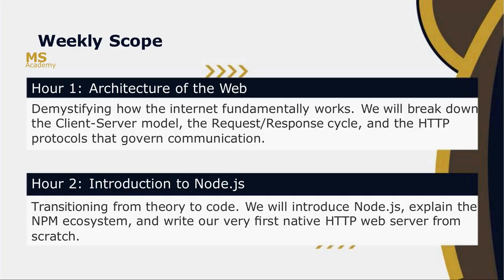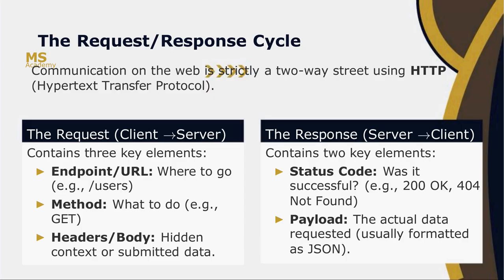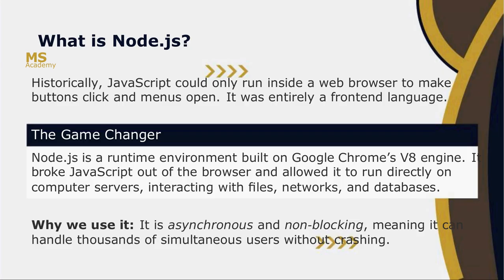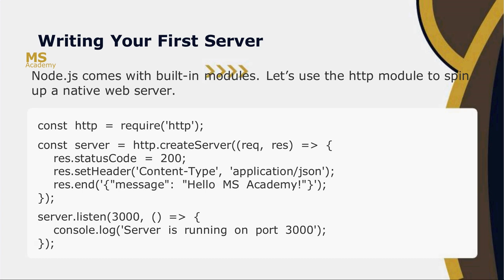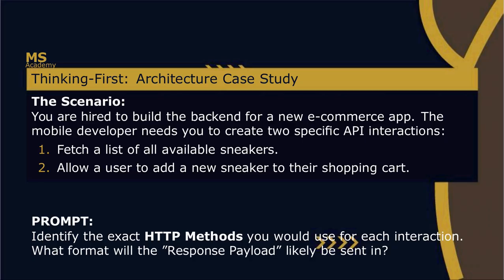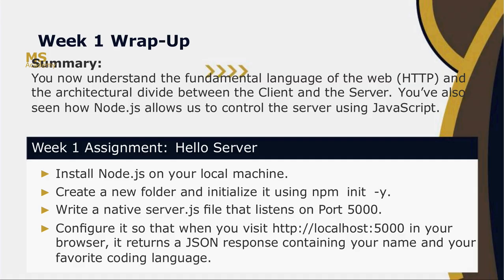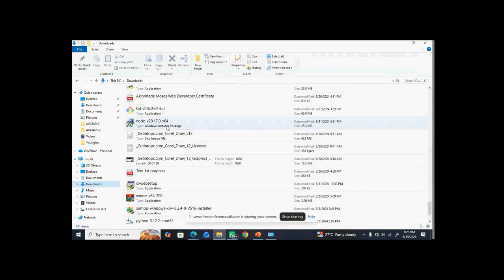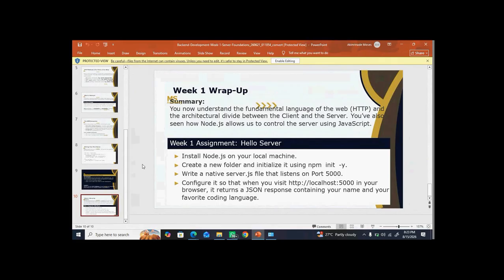Backend Development week 1